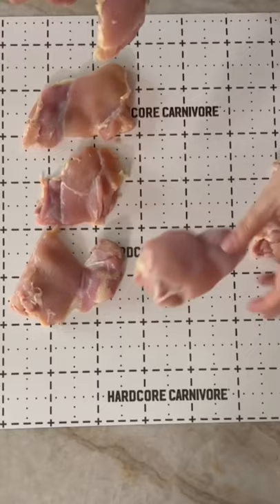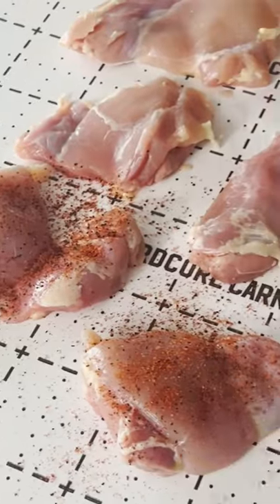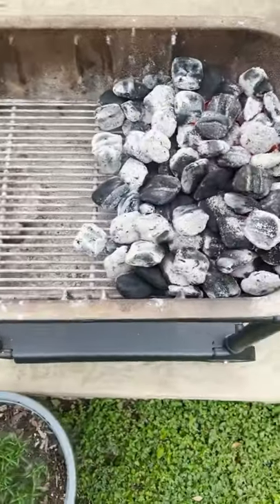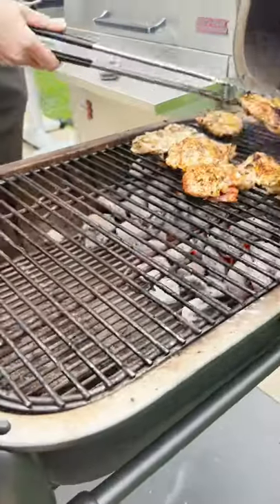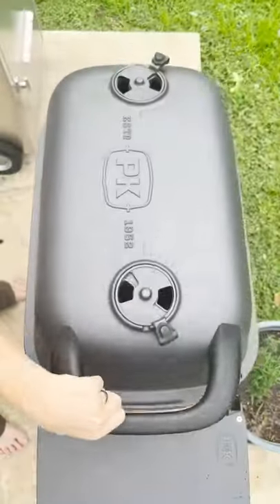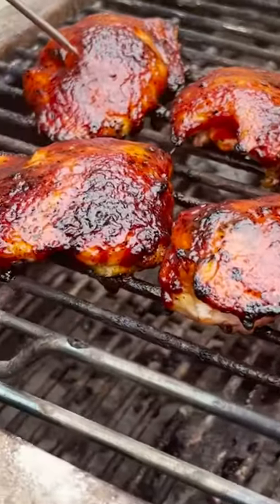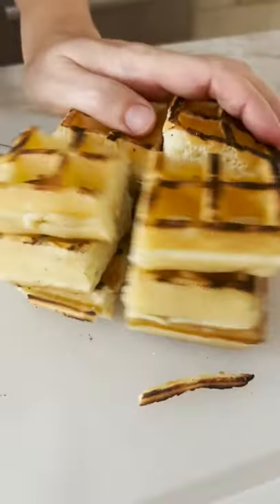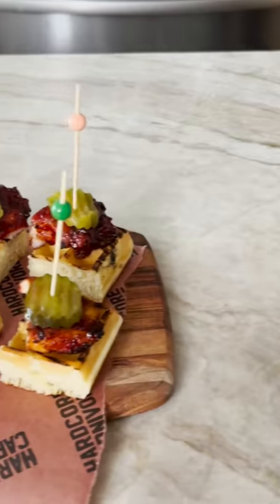Grilled mini chicken & waffles. Perfectly paired with champagne for NYE app.